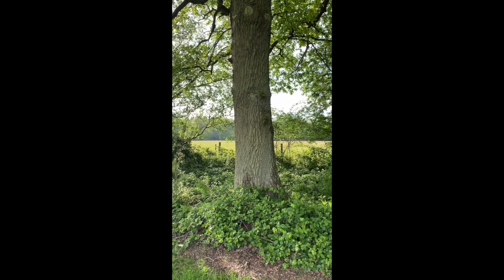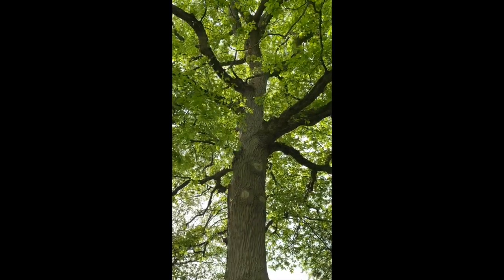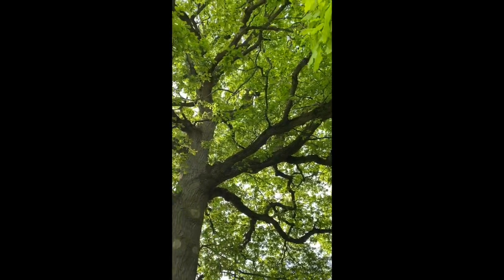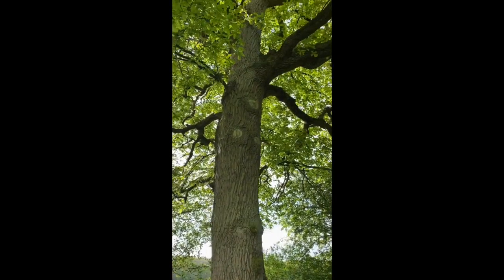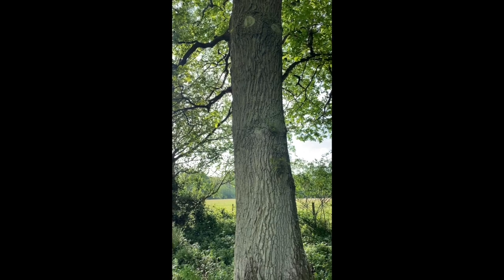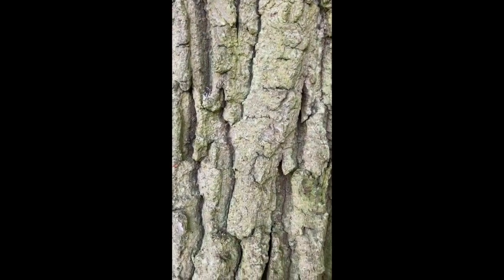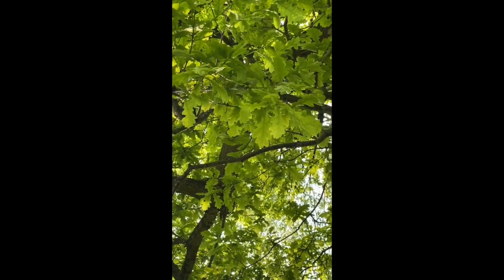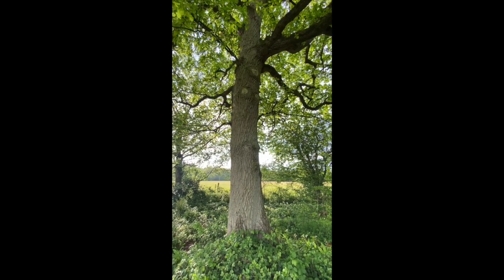oak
UK Oak's and how to ID  them